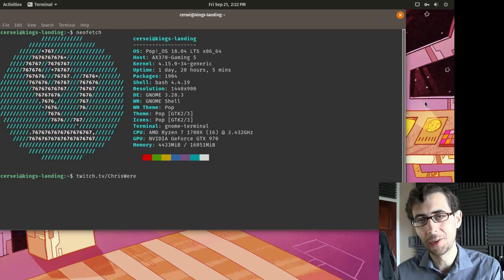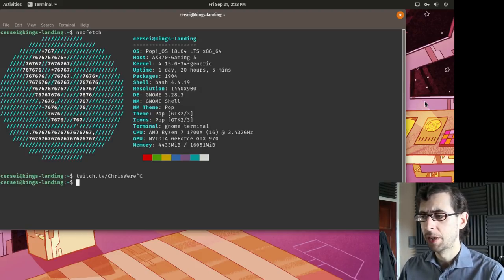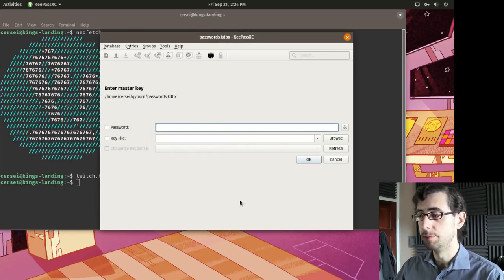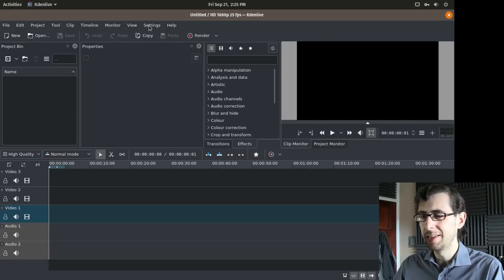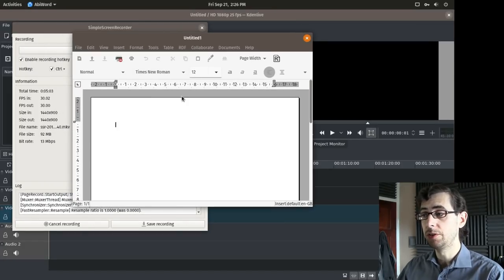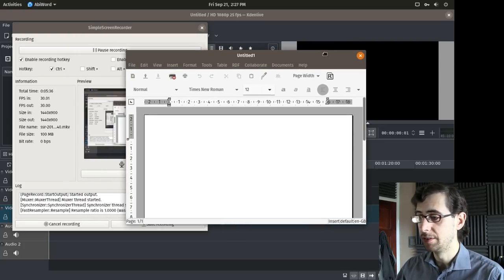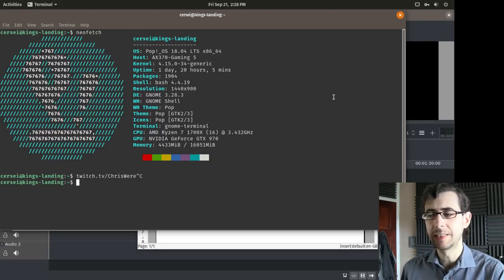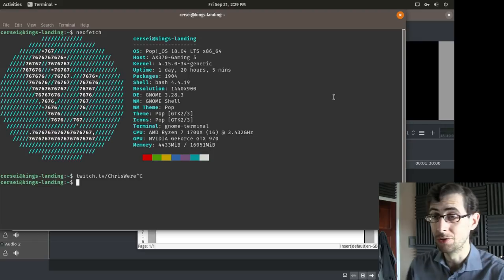Pop!_OS 18.04 LTS - Ubuntu-based Linux distro review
Pop_OS! is an Ubuntu based Linux distro built with System76 machines in mind. In today's video I talk about my experience running Pop_OS! as my daily driver.